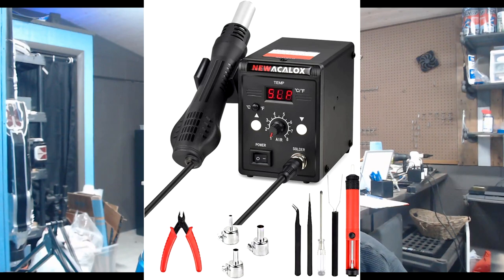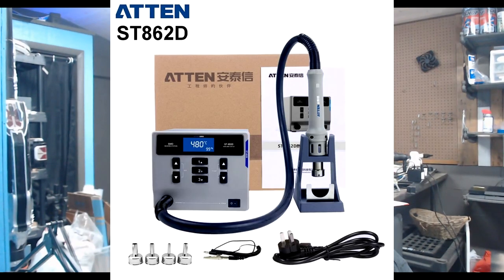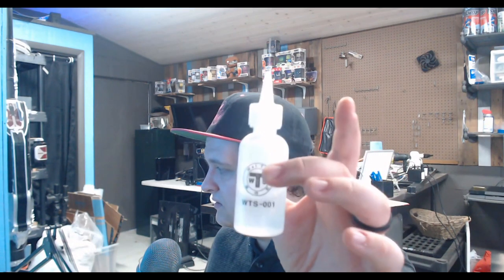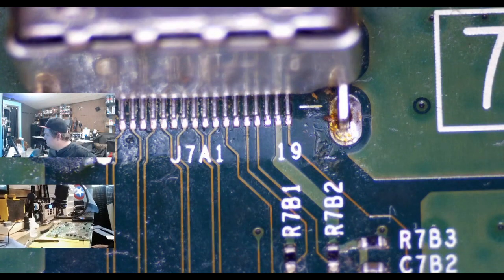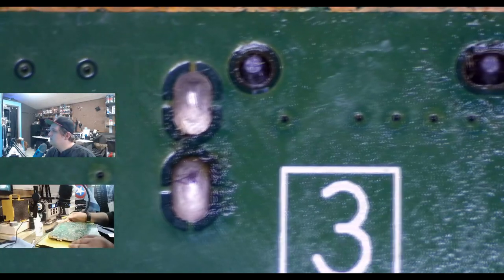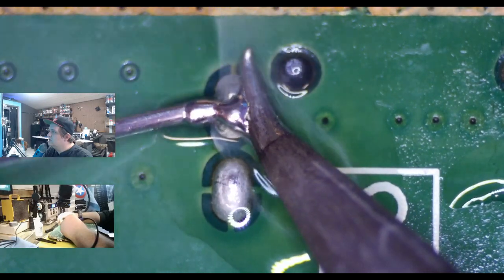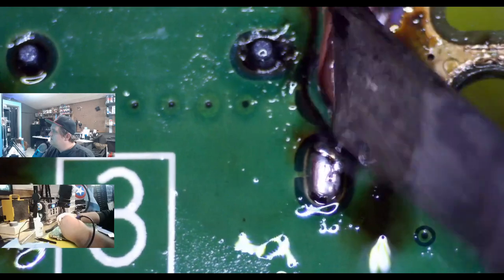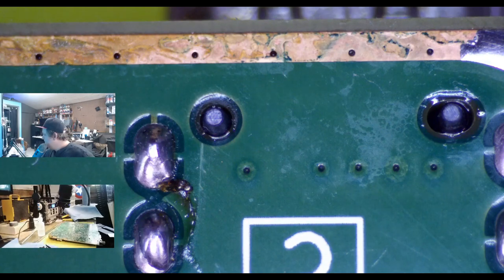HDMI PORT REPLACEMENT GUIDE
Hey everyone,

I often do my best to explain over text however things get lost in translation or not understood very well in general. So today I filmed a rather lengthy but descriptive guide on how to do this. I show my favorite technique as well as some troubleshooting methods and common problems and how to over come them.

Linked below are all my tools as well as the Console Repair Discord where like minded pros gather to help each other out and teach/train newcomers as much as possible.

Your Friendly Neighborhood NerdForHire
Isaiah

Join The Console Repair Discord !

Tools

Cheap Rework Station

Cheap Scope

Stereo Binocular Scope

Soldering Iron

Smoke Absorber